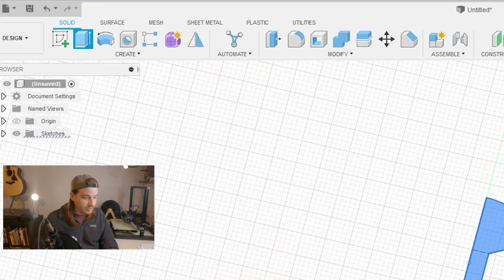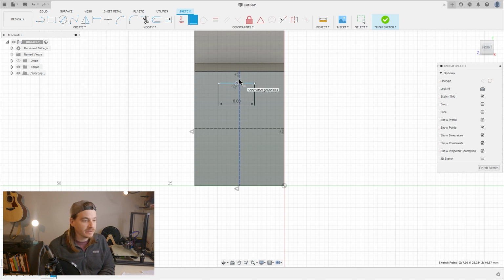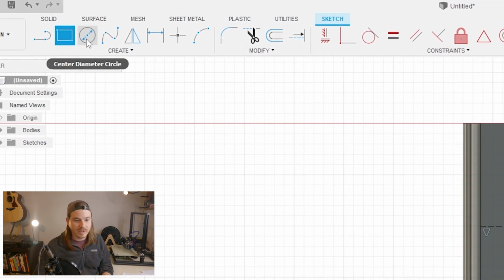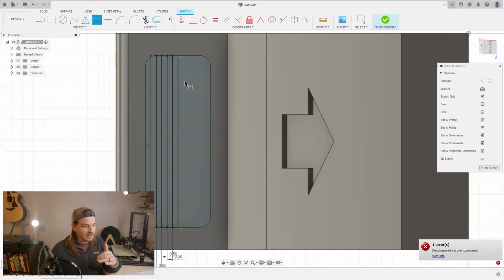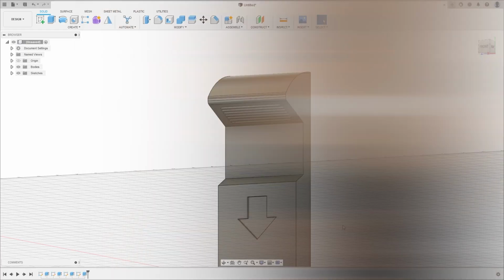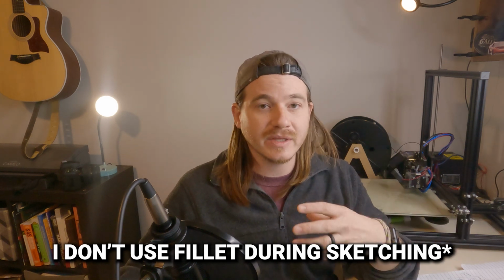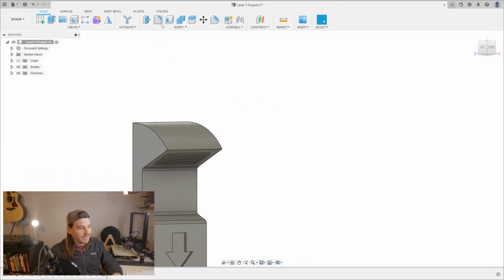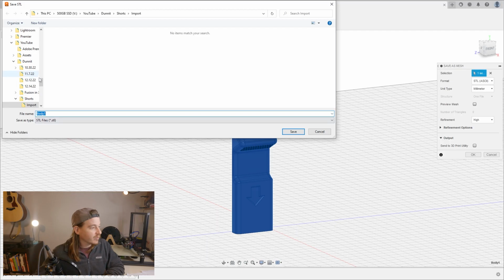3d Model Car Parts in Fusion 360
This is Episode 5, and the last in what I am calling Level 1, of the Fusion 360 in 30 Days Tutorials. In this, we put what we have learned from the earlier episodes together to remake a Honda Civic door lock to be 3d printed for @Knownworldwide .

Be sure to check out his channel, and I hope you enjoy this one!

RECORDING GEAR
- Sony Alpha a7 IIK
- GoPro Hero 9 Black
- Editing Suite: Adobe Creative Cloud

00:00 Introduction
00:19 Sketching The Lock
01:07 Making it 3D!
01:25 Fixing the View Cube
02:03 Sketching on Faces
06:24 Sketching/Extruding Details
07:58 Parametric Modeling
10:09 Exporting Your Model!
10:37 3d Printing It!
11:41 What's Next in this Series!